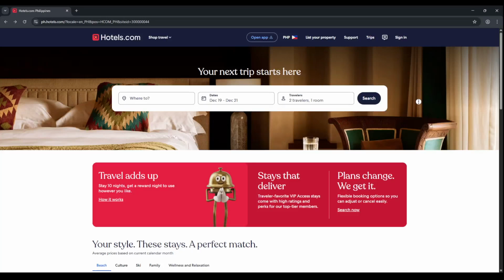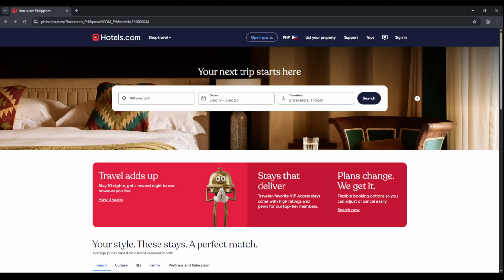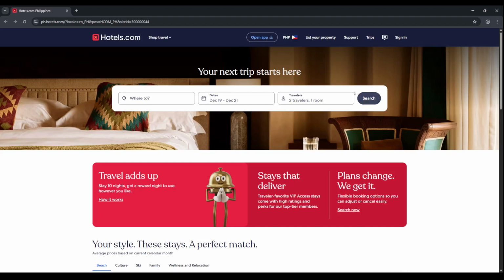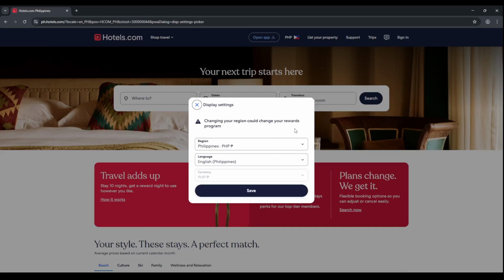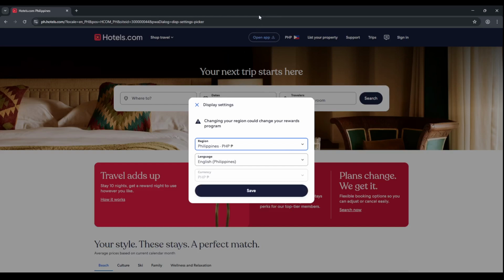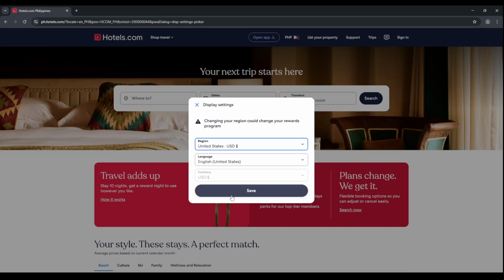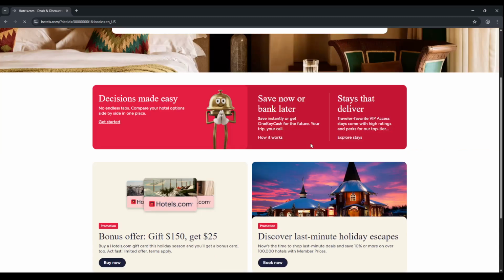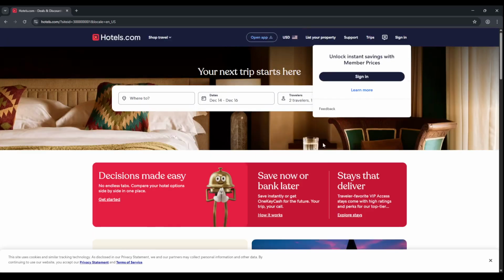How To Change Currency On Hotels.com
Are you planning a trip but the hotel prices are showing up in the wrong currency? In this video, I show you exactly How To Change Currency On Hotels.com whether you are using the desktop website or the mobile app.

Viewing prices in your local currency helps you budget better and compare rates without doing mental math. I will also explain the difference between the "Display Currency" and the actual currency you will be charged in, which is crucial for avoiding surprise bank fees.

📌 In this video, you will learn:
How to find the Currency/Region selector on the Hotels.com website.
Changing the display settings inside the Hotels.com mobile app.
How to toggle between USD, EUR, GBP, CAD, and more.
Important details about "Pay Now" vs. "Pay at Hotel" currency rules.